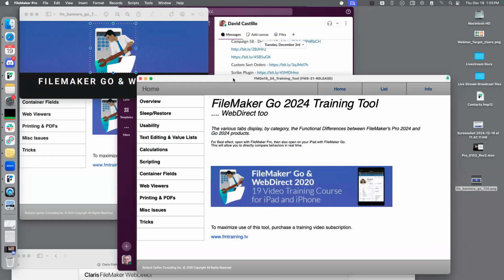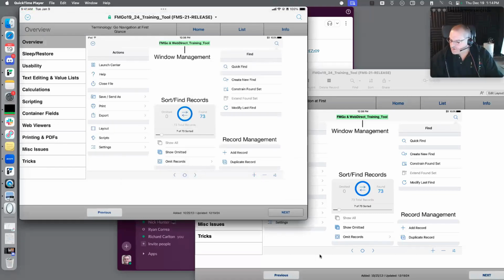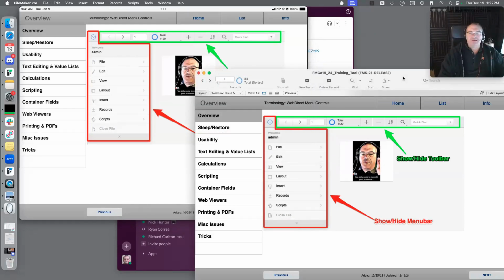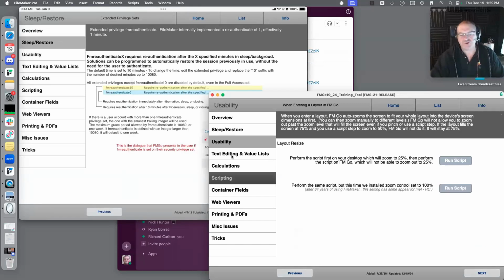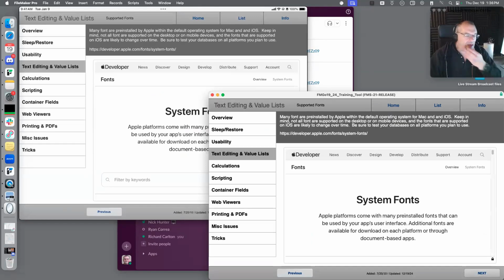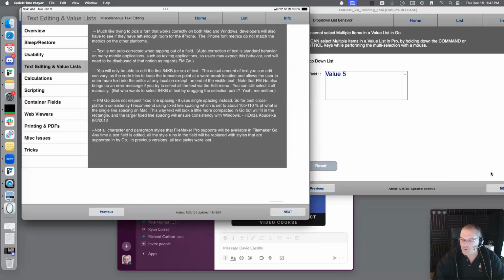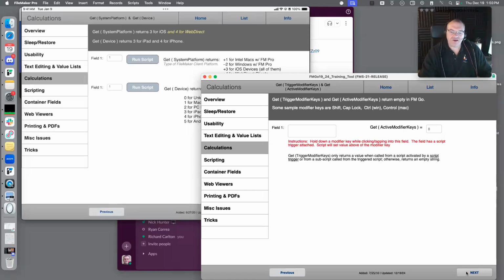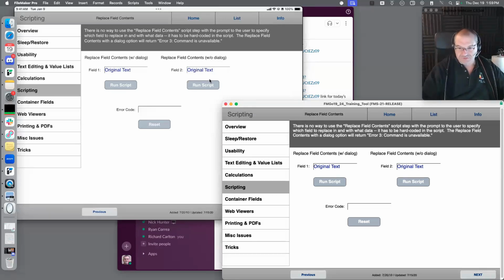Speedy Breakdown of FileMaker Go - Day 1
There’s some distinct differences between the FileMaker Pro client and the FileMaker Go client.  FMTV has built a fmp12 file that explains and shows off these differences, which we will be showing over the next two days.

Sample Files:
FileMaker Go Training Tool -

70 hours of video content AND one copy of Claris FileMaker Pro! 🎥

FMTraining.TV
2122 9th St., Suite 102

Imj3zEXXWfcYeEyeYrcWkMuJXeK4p6siBU/edit?usp=sharing